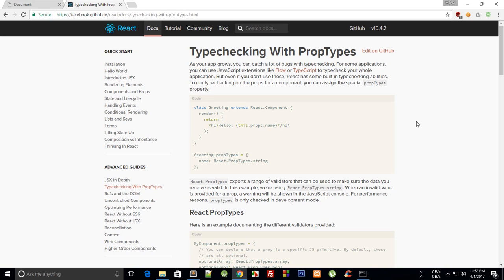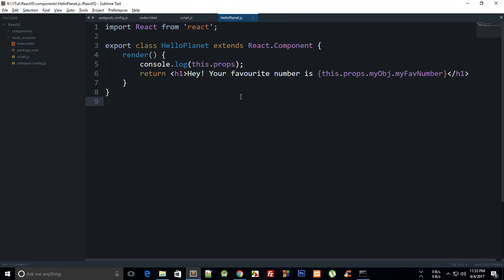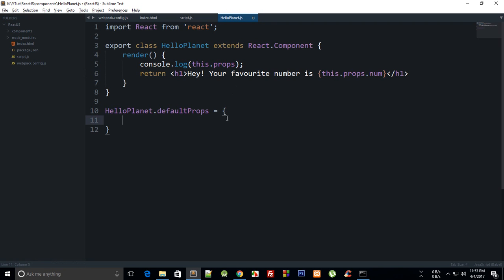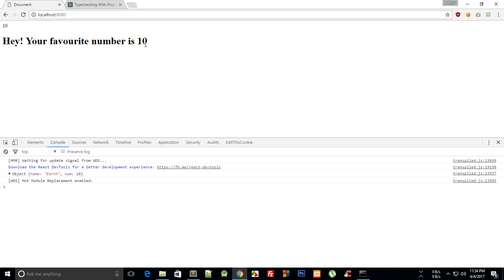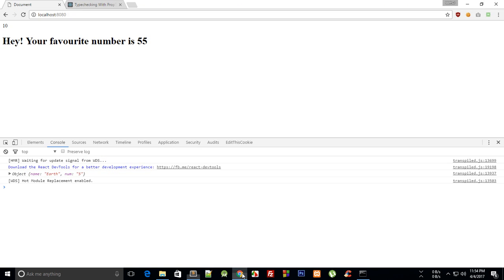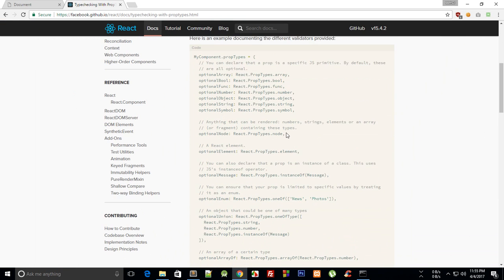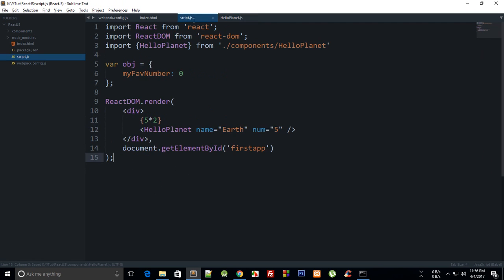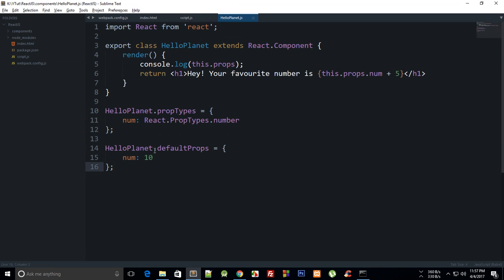React JS Tutorial 7: defaultProps and propTypes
Learn what defaultProps and propTypes are in React JS and how to make use of them.